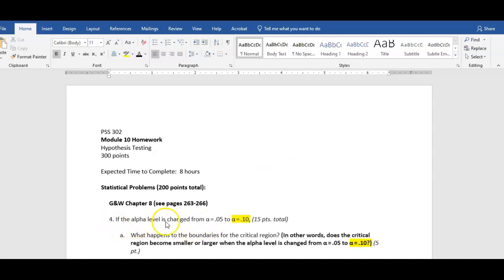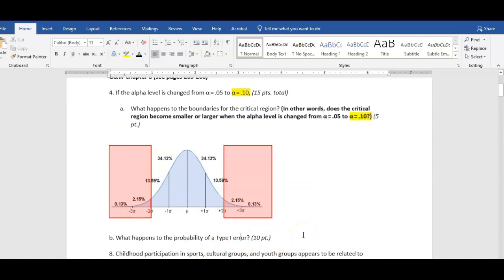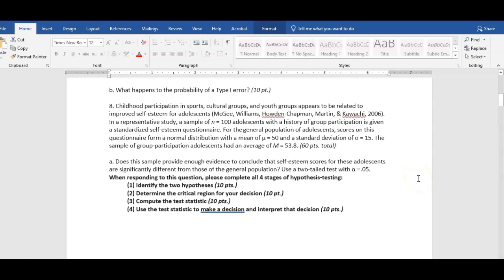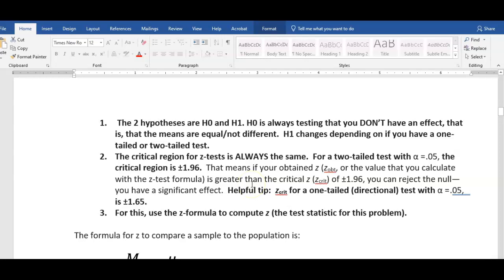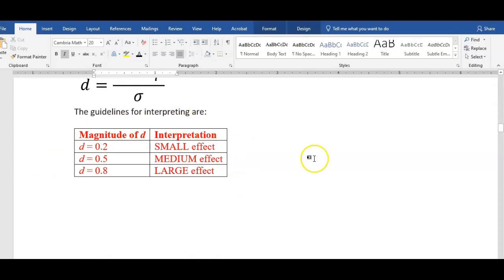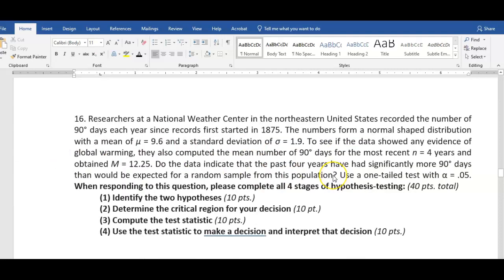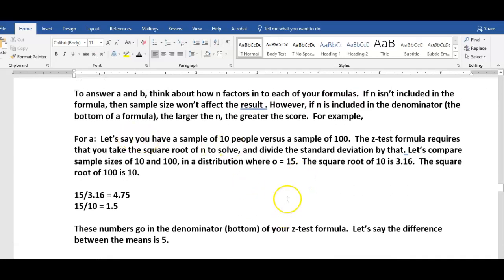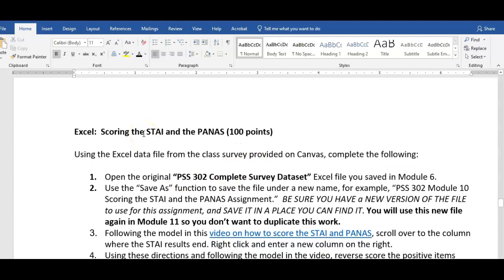How to Solve Module 10 HW (GW Chapter 8 Hypothesis Testing)